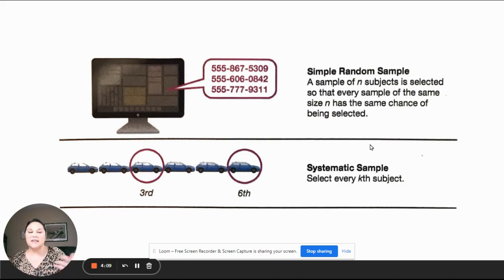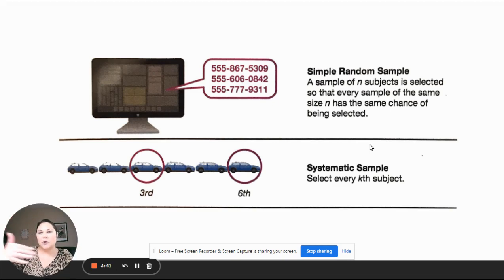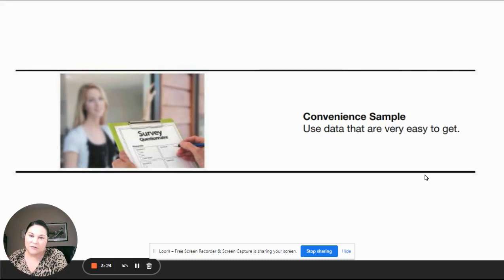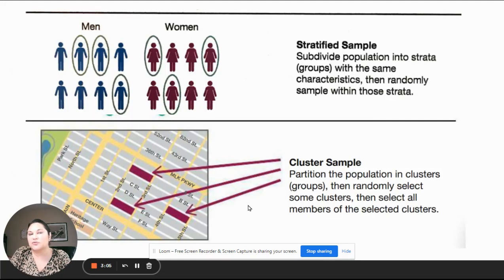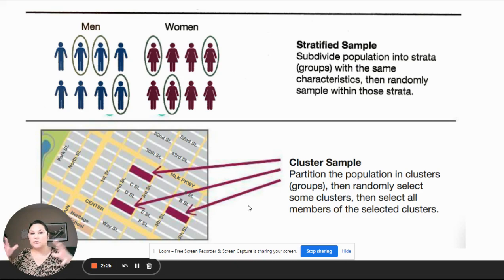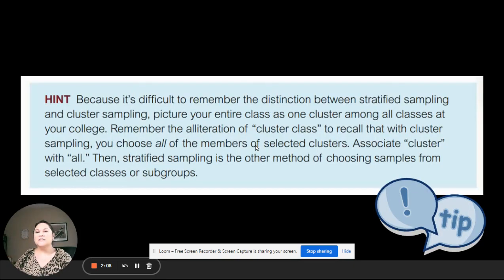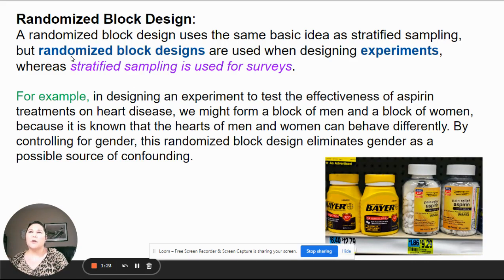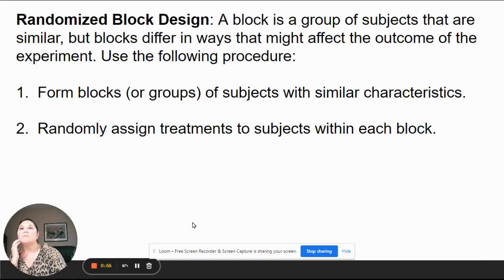1 3 Collecting Sample Data Sampling Methods